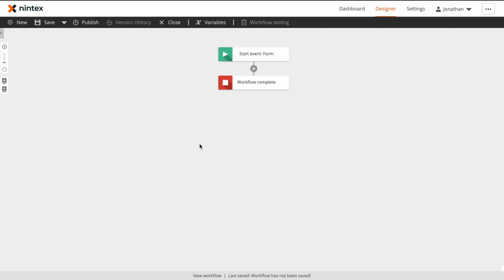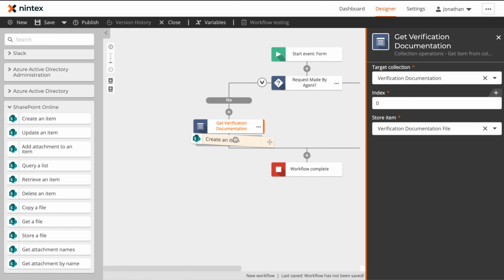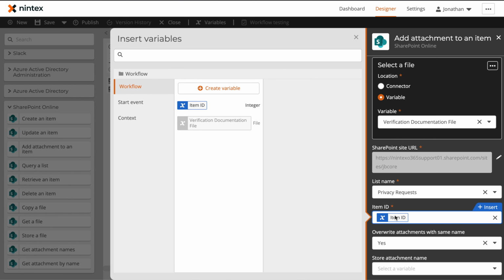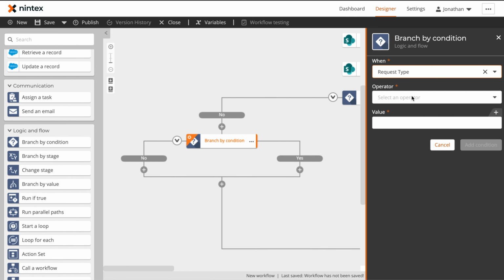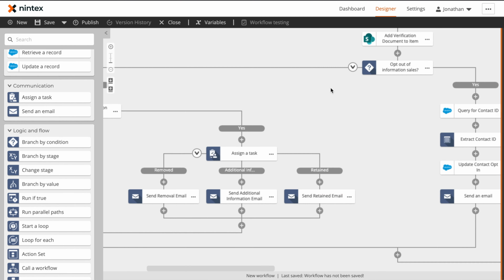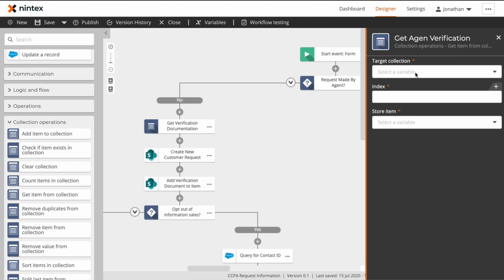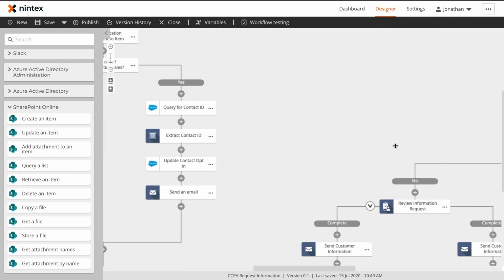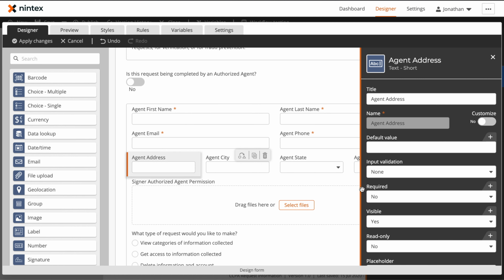CCPA Part 2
Part 2 of 2 in a walkthrough for building and automating a privacy request process using Nintex Workflow Cloud. This particular example is for CCPA requests, however this could also be used for other privacy request processes such as GDPR.